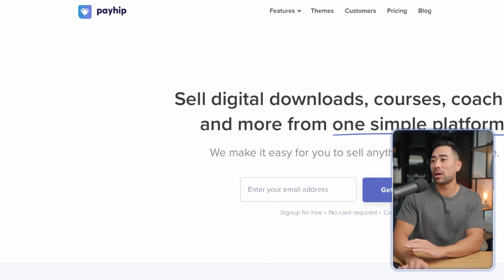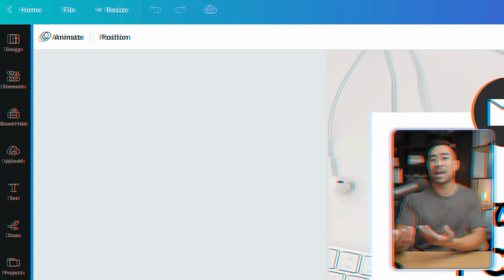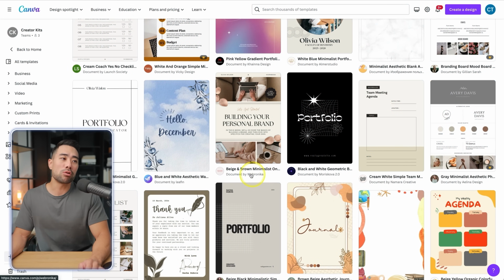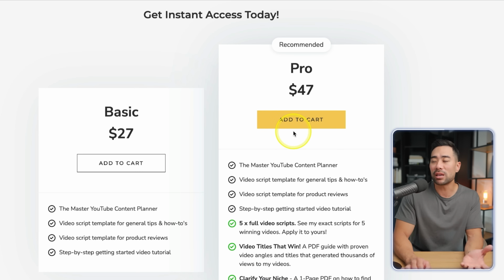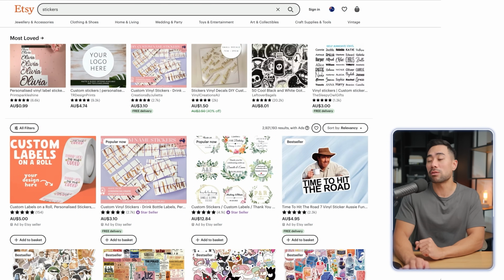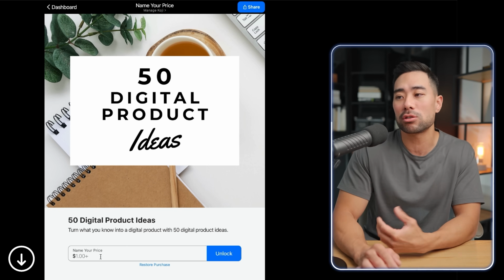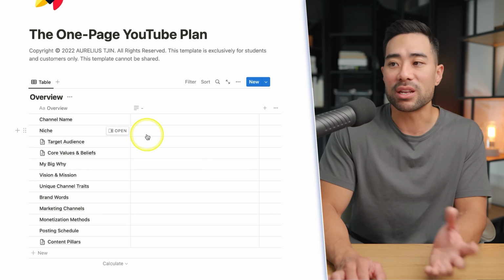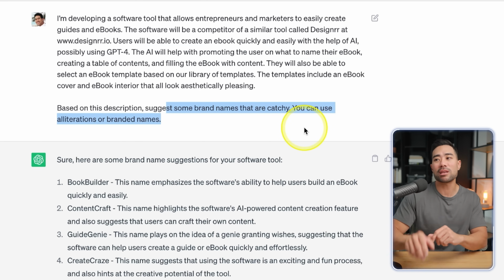8 Digital Products You Can Create and Sell - Digital Product Ideas!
In this video, you'll learn 8 digital product ideas to monetize your business. You'll see how to create and sell digital products as I'll share some examples with you to get started on. Whether you're a creator who wants to monetize your brand or a coach who wants to productize your services, you'll learn how to create and sell digital products with these ideas.

*▼ ▽ TIMESTAMPS*

00:00 - Introduction
01:00 - Idea #1 - Online courses
04:42 - Idea #2 - Ebooks, Guides and PDFs
07:32 - Idea #3 - Planners/Trackers
09:41 - Idea #4 - Printables and Templates
10:53 - Idea #5 - Tips and Ideas
12:02 - Idea #6 - Systems and workflows
13:45 - Idea #7 - One Pagers
14:56 - Idea #8 - ChatGPT Prompts
16:51 - Conclusion